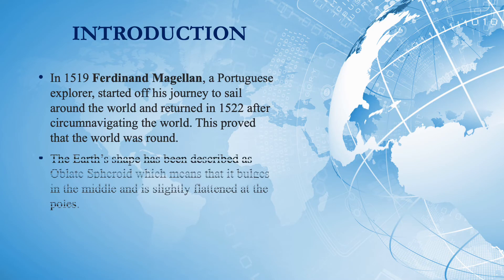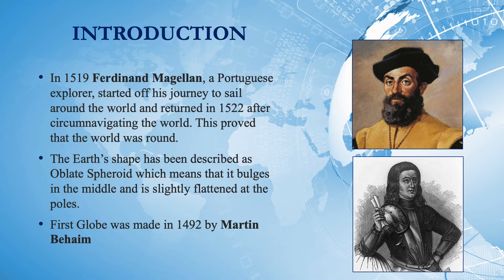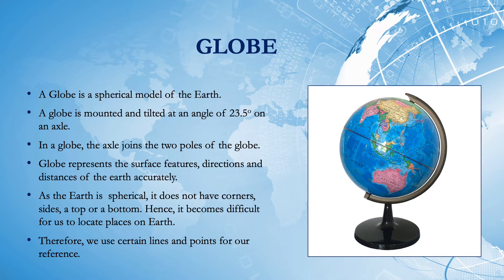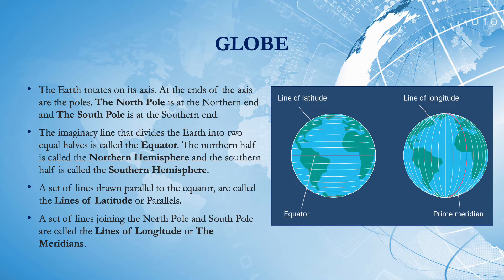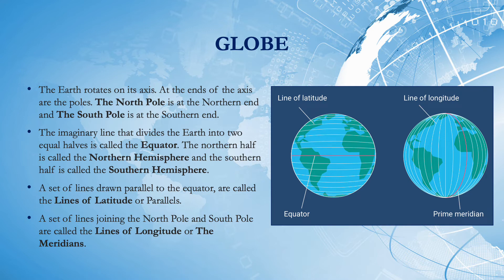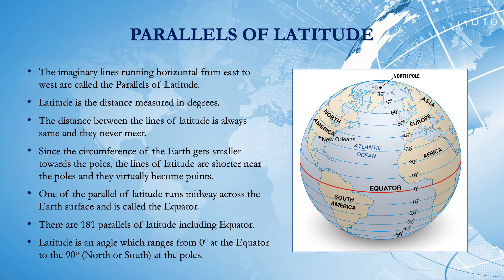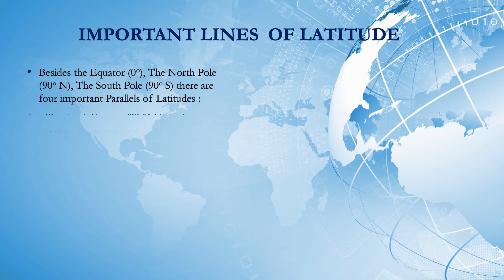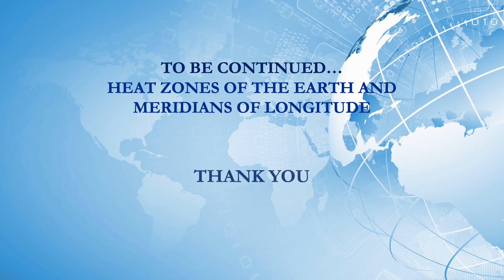Class 6- Geography- Globes Latitudes and Longitudes (Part- 1)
Globe: Latitude and Longitude -Part - 1